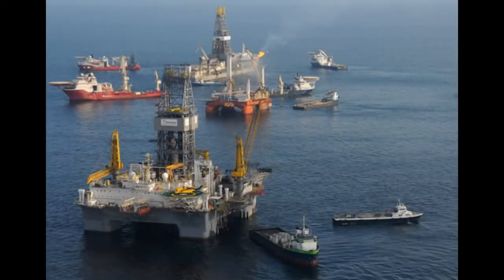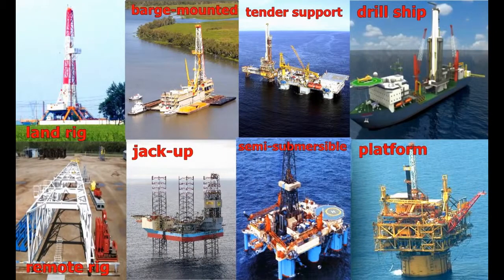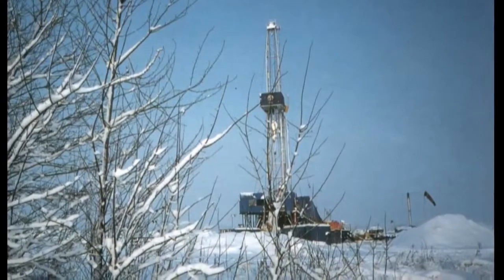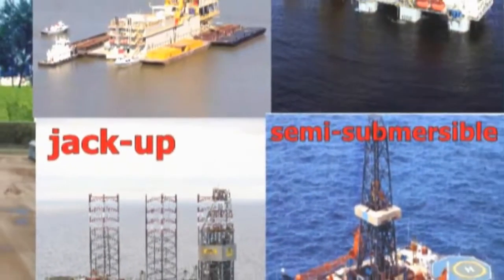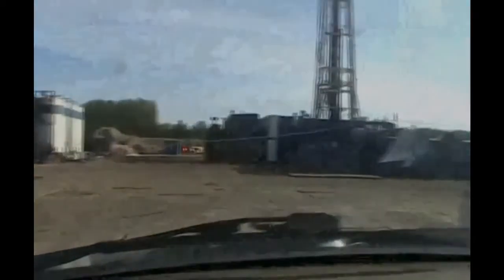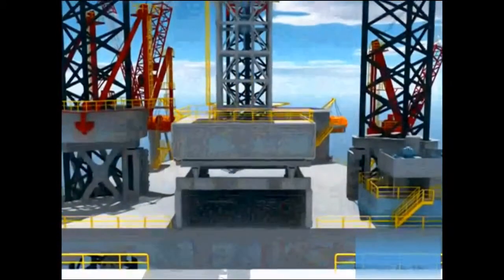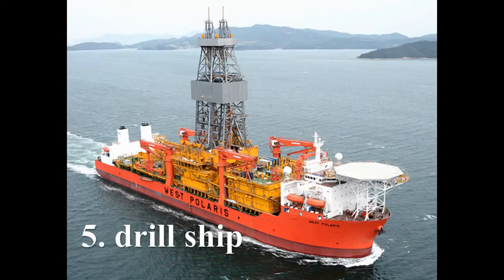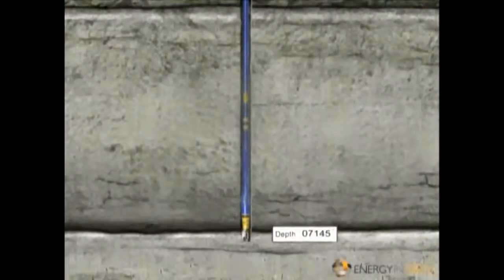Overview Chapter 6 1 Drilling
Drilling Engineering Chapter 1